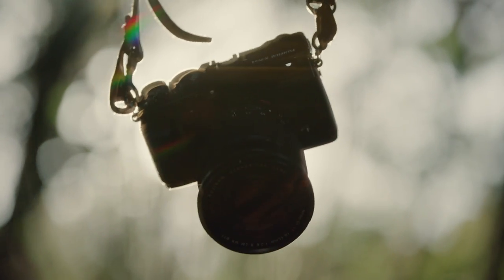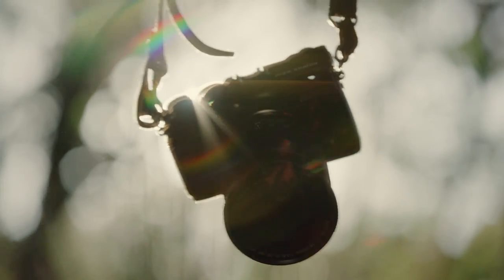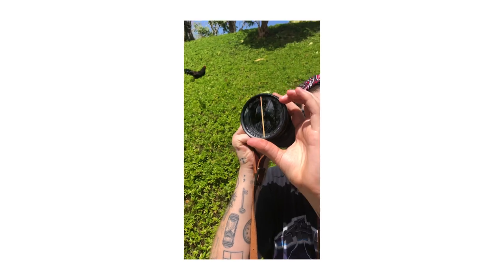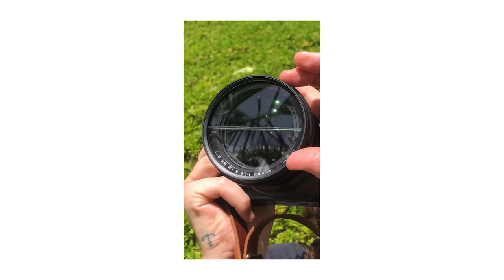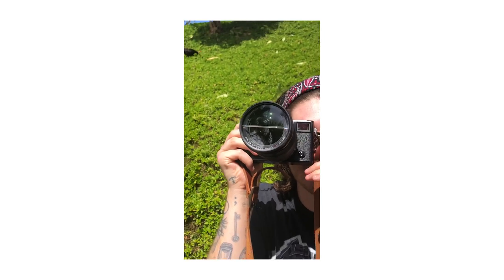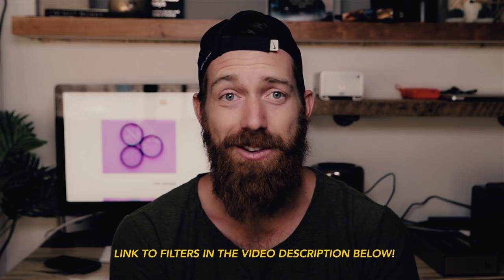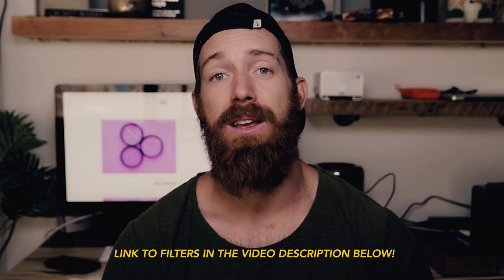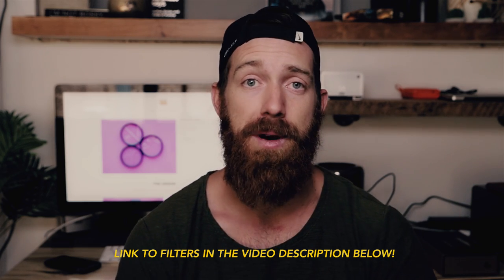How To Get An Anamorphic Look For Cheap!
CAMERA GEAR USED IN THIS VIDEO:
Benro Tripod
Mic pro +
Quasar LED Lights
G-Raid 8TB Harddrive
Think Tank Camera Bags